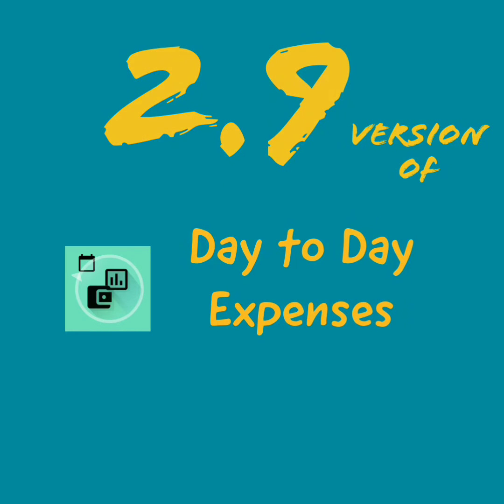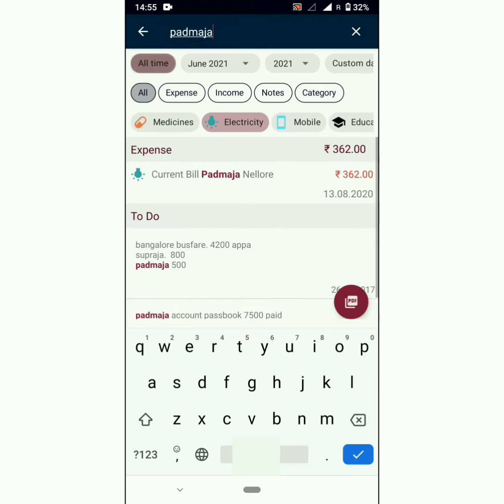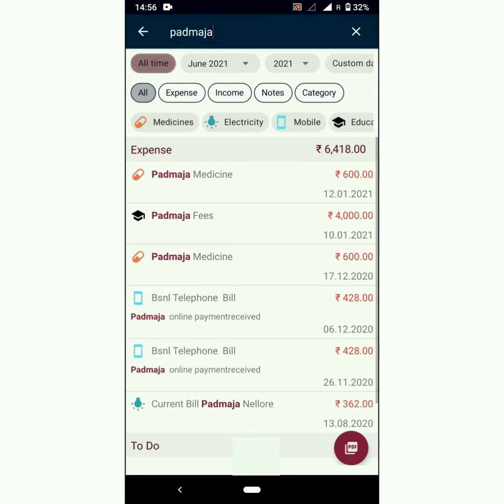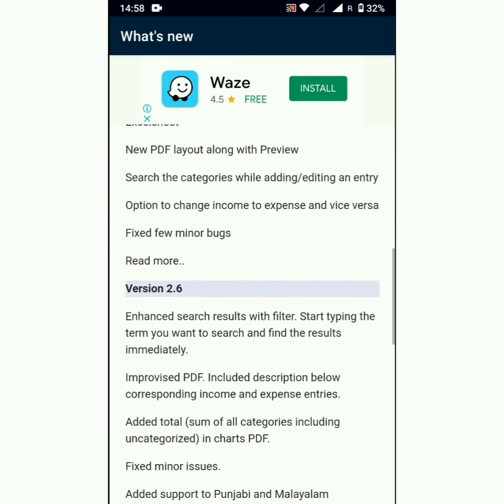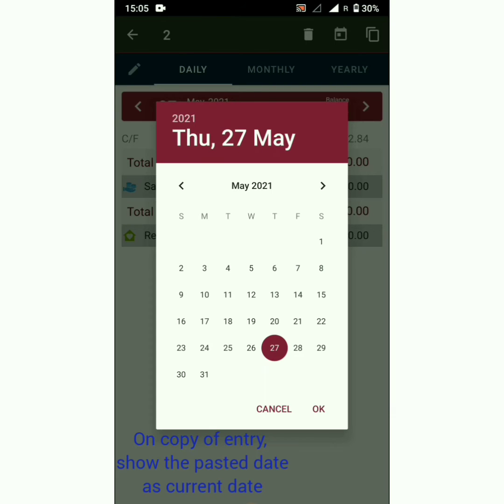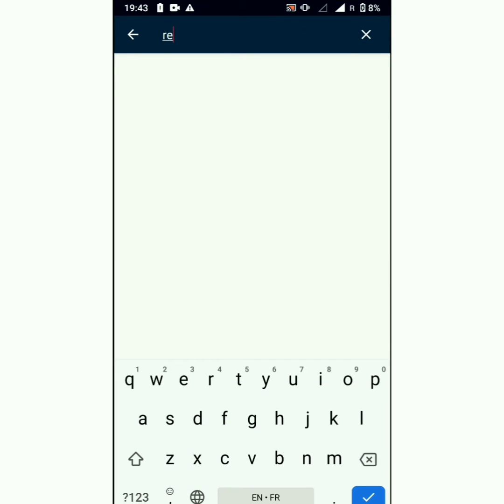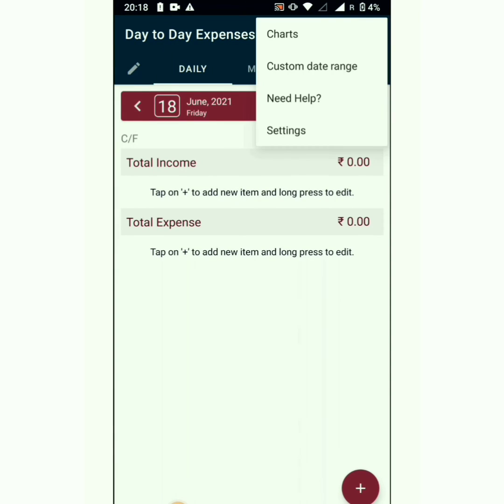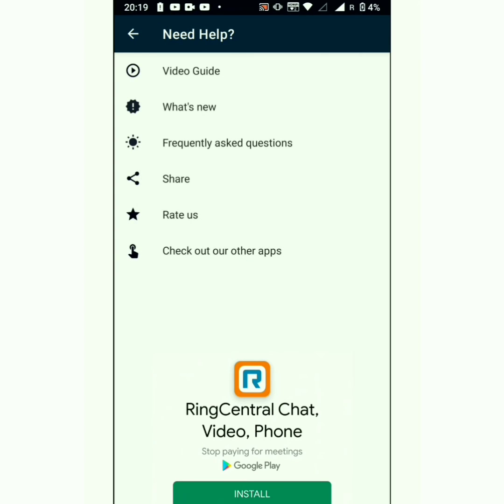Version 2.9 of Day to Day Expenses app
Features of Day to day expenses app version 2.9